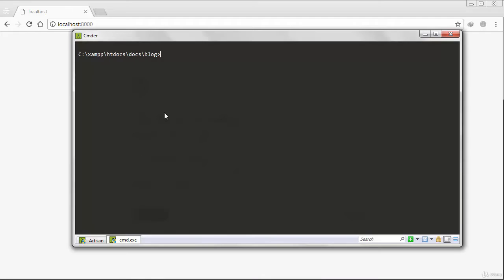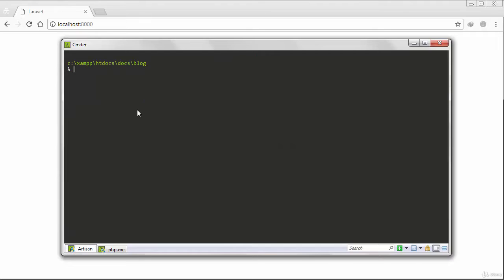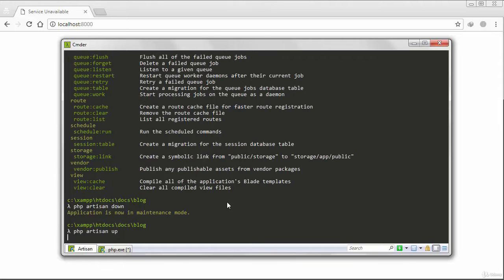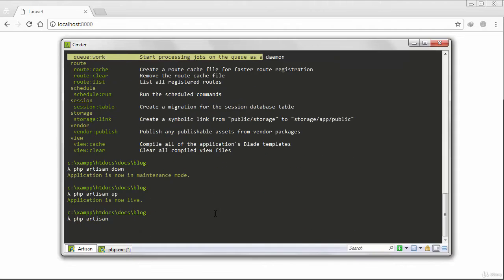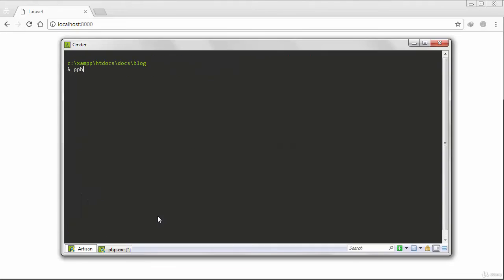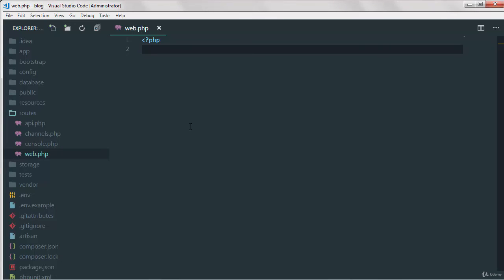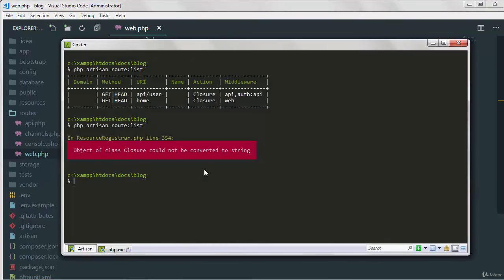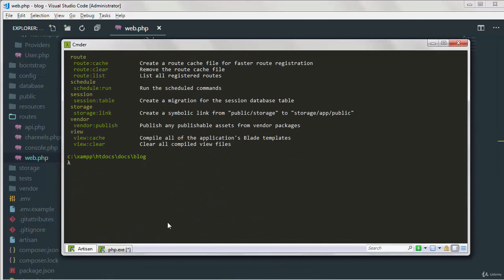Full Stack Web Development Course - Laravel - 4 Artisan